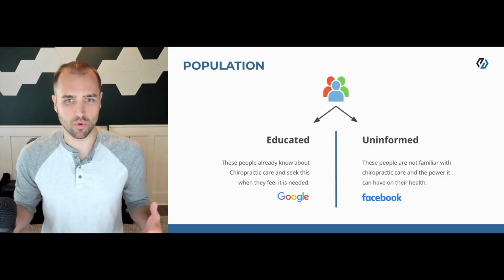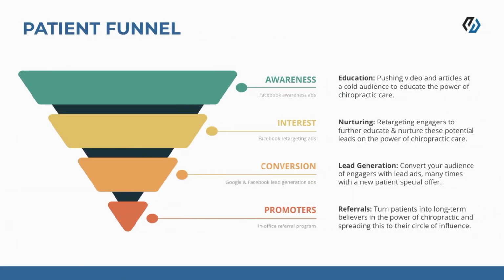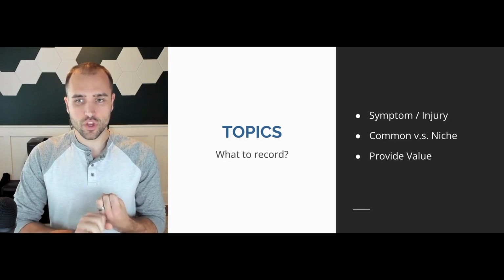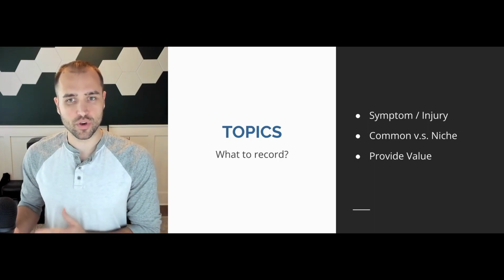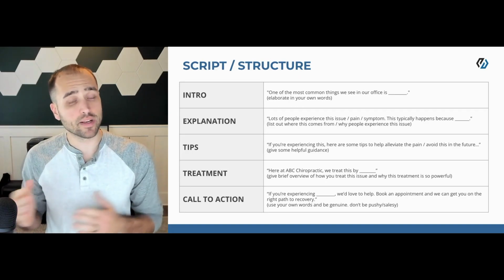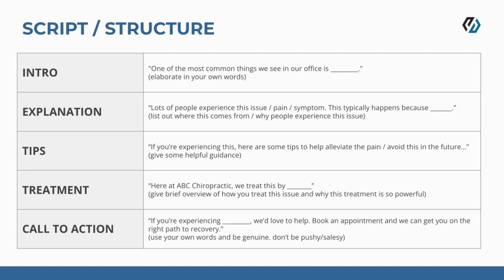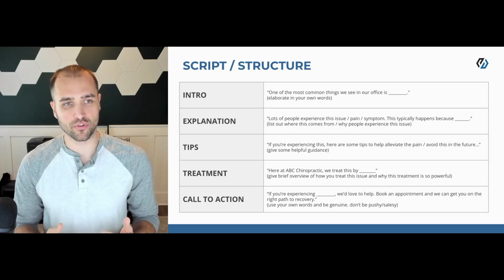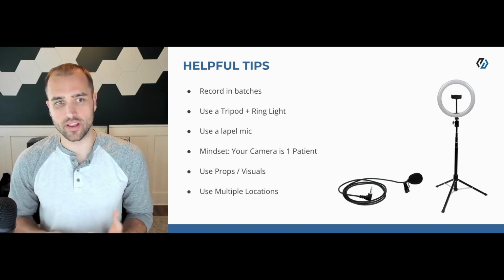Making Chiropractic Patient Educational Videos for Facebook Ads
In this session, we go over the importance of making Chiropractic videos, topics to record, scripts, equipment for shooting, and tips to get the best recording with minimal friction.